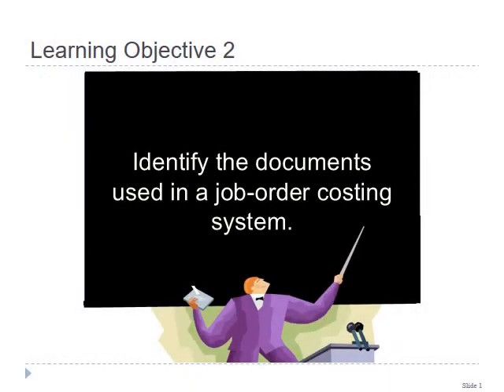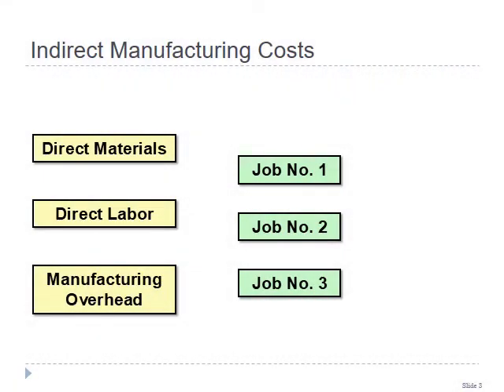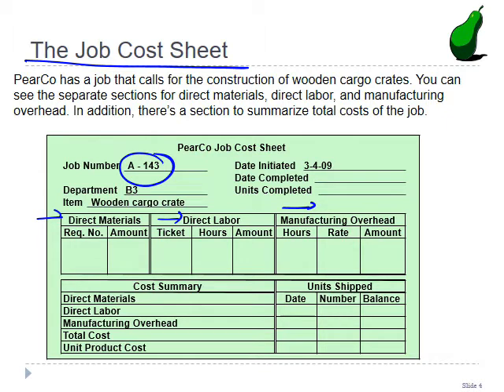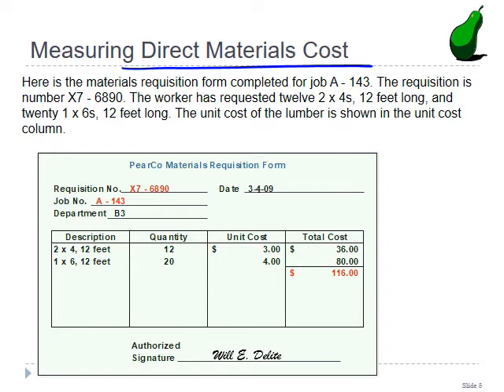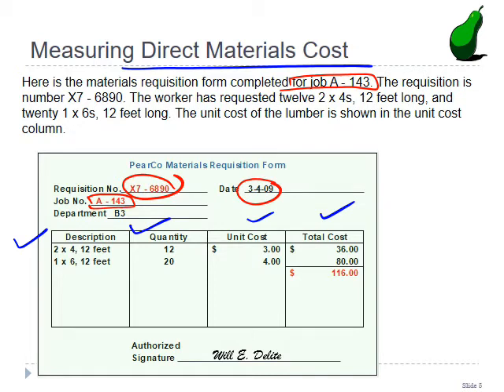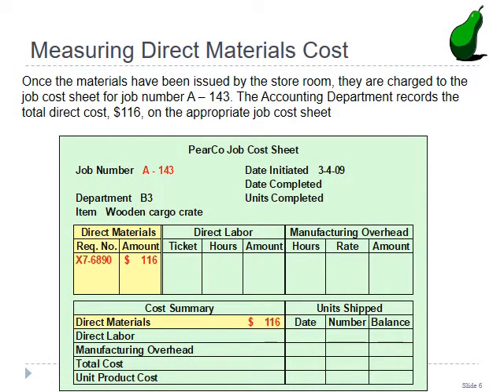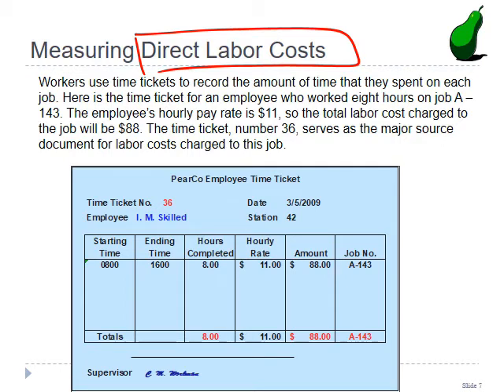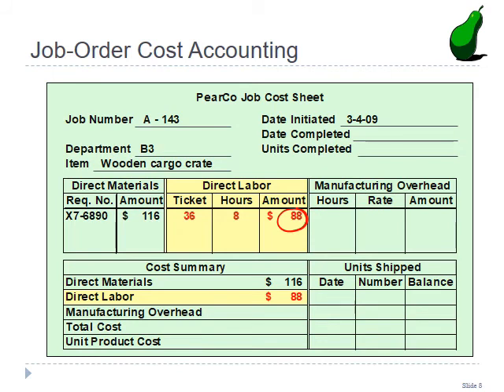Managerial Accounting (Fall 2022) Lecture 4,5 - Job Order Costing - 2